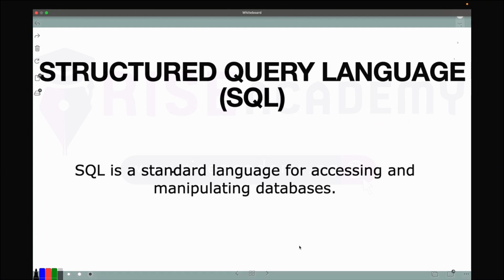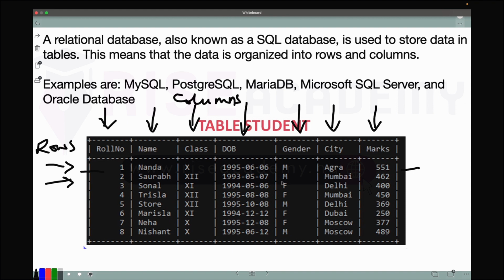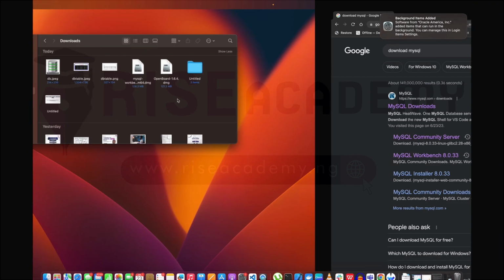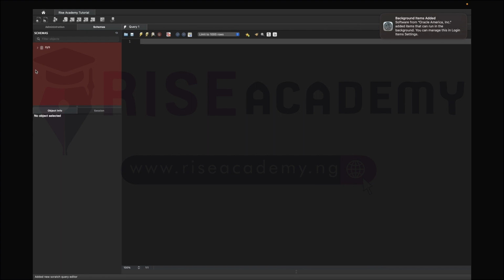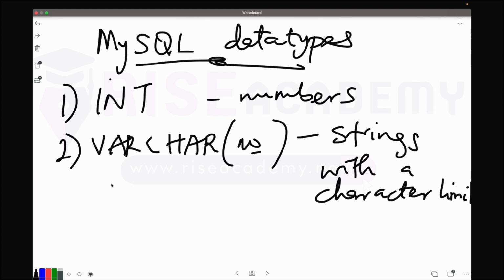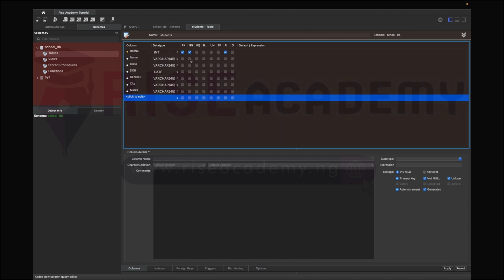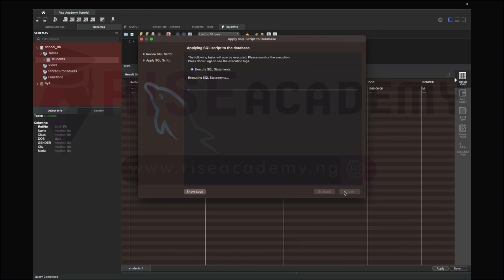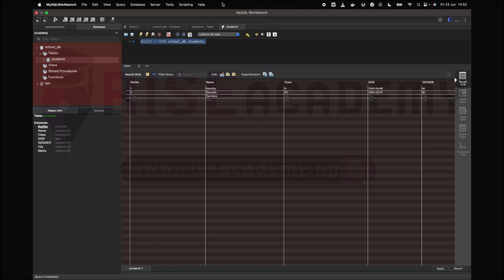MySQL and MySQL workbench